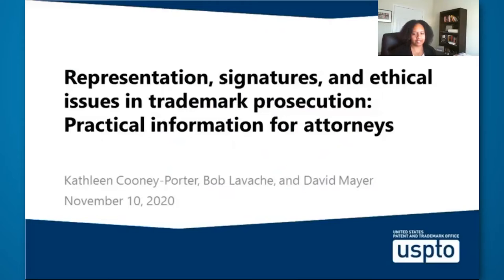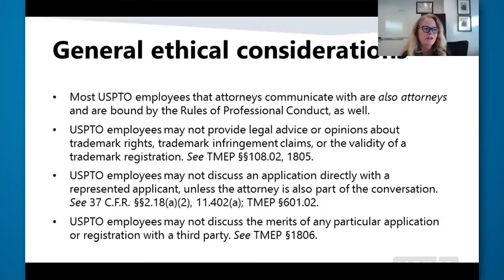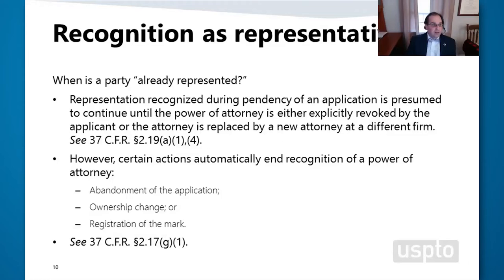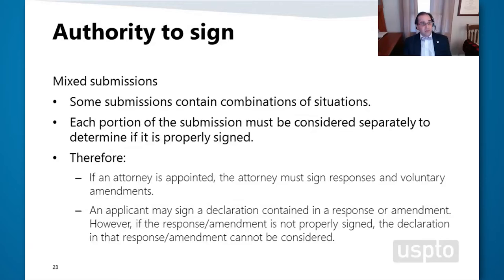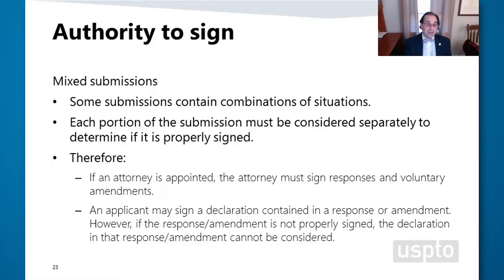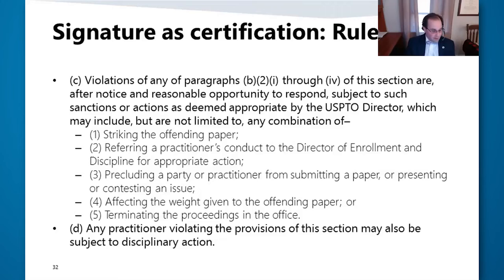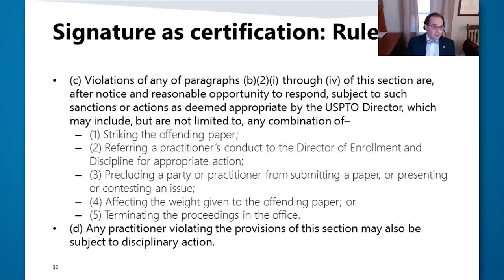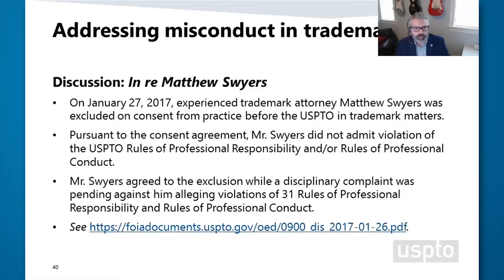Representation, signatures, and ethical issues in trademark cases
What are the USPTO’s rules covering trademark practitioner recognition, signatures, and declarations? What steps does the USPTO take when we suspect the rules are violated? In this webinar, learn from our expert attorneys as they cover relevant case law and discuss special scenarios related to general ethical considerations, signature requirements and authority to sign, considerations for proof-of-use audits, and more.